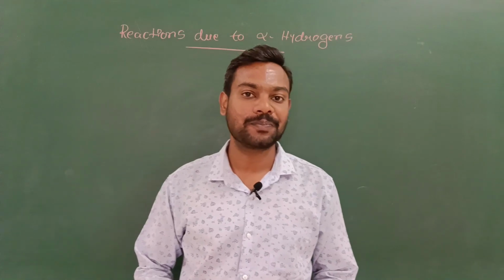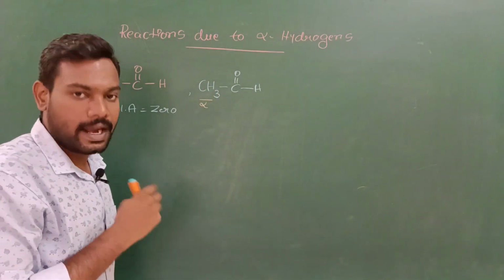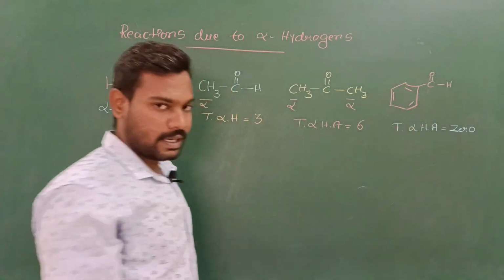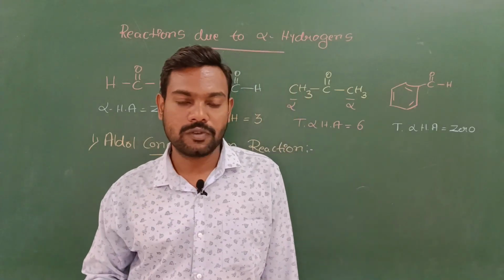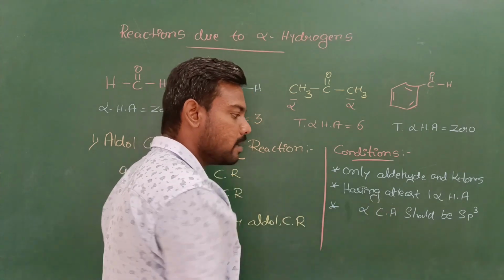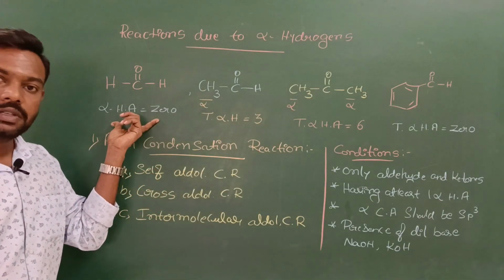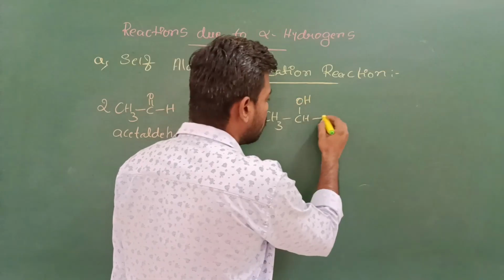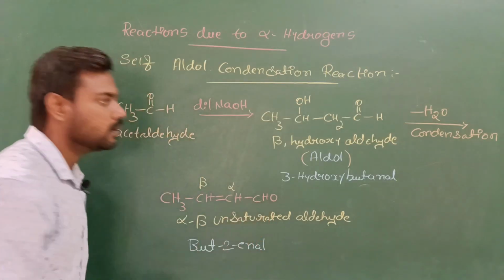[A,K,C.A]Part 13 Reaction Due to Alpha Hydrogens Introduction 1) Self Aldol Condensation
Reaction Due to Alpha Hydrogens
Introduction
1) Self Aldol Condensation